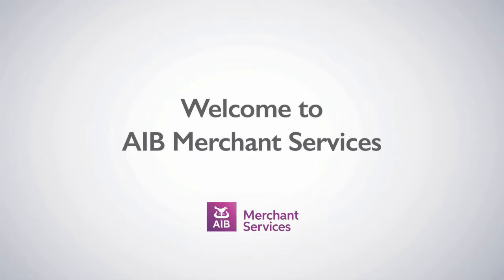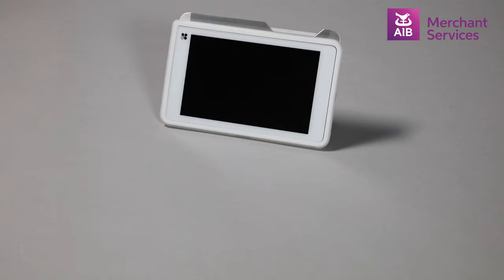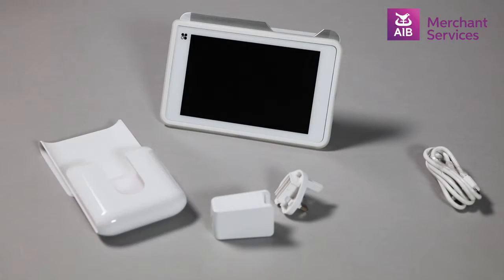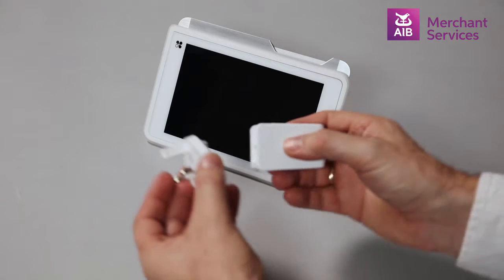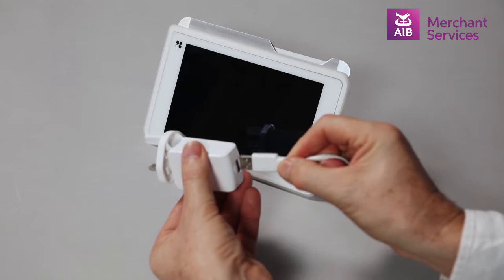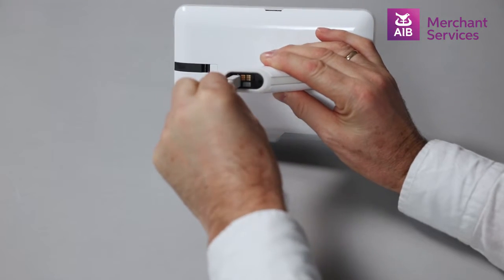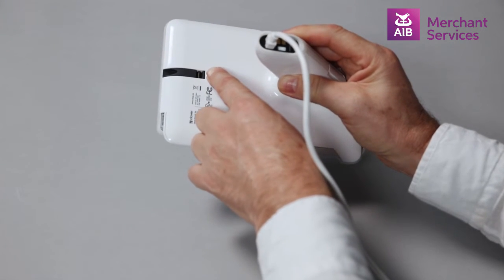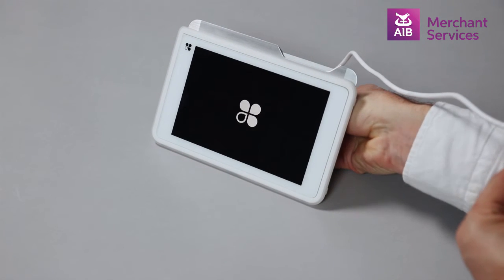Clover Mini | Getting Started | AIB Merchant Services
Step by Step guide to what you will receive in the box and how to set up your Clover Mobile.